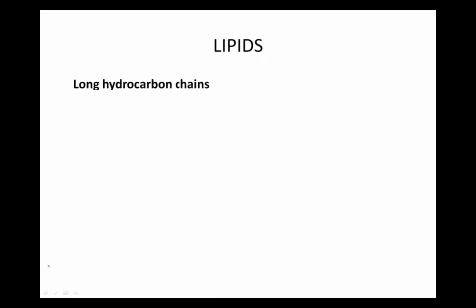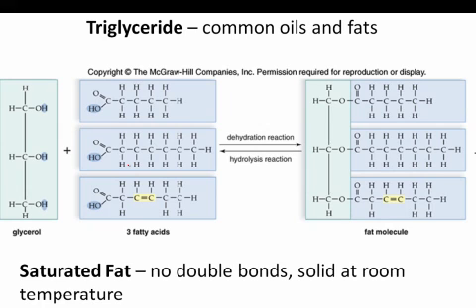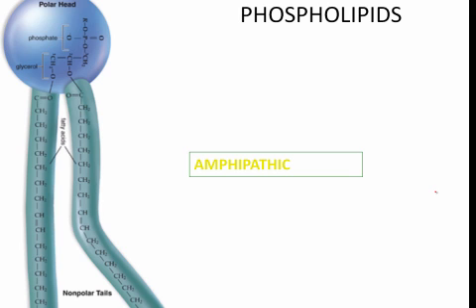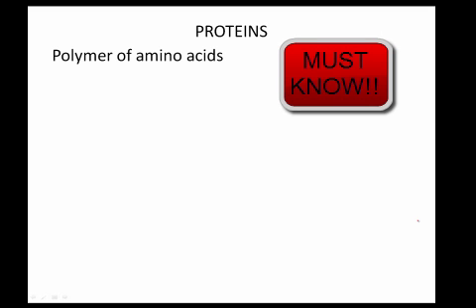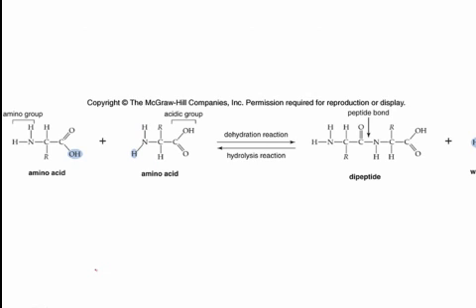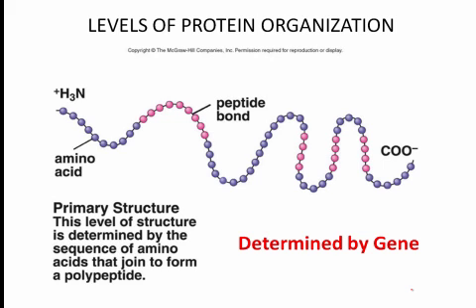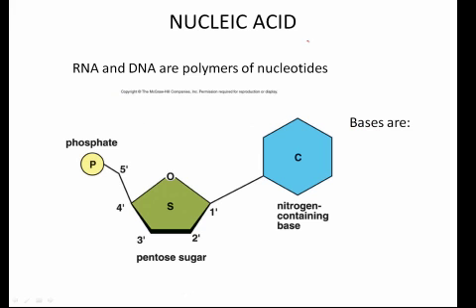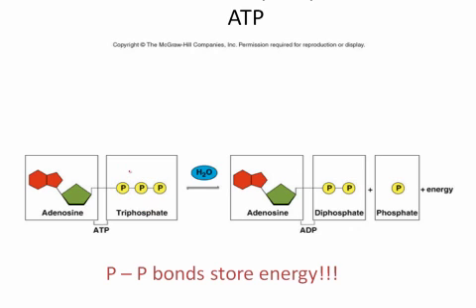1408 2 6